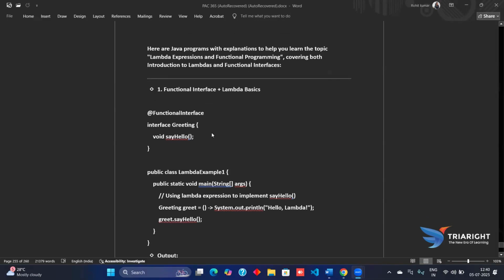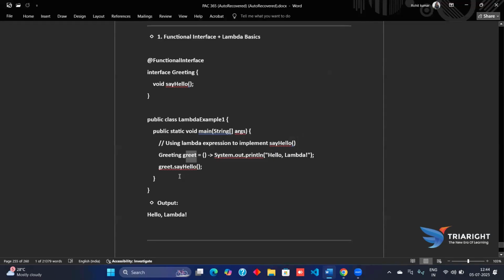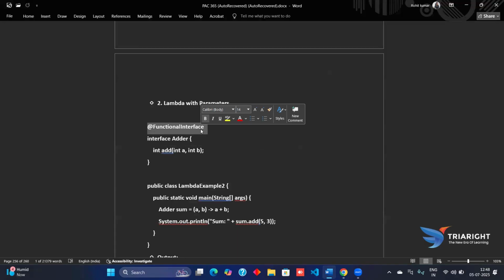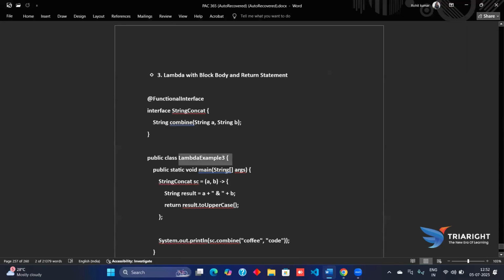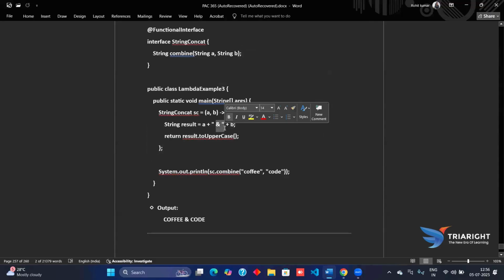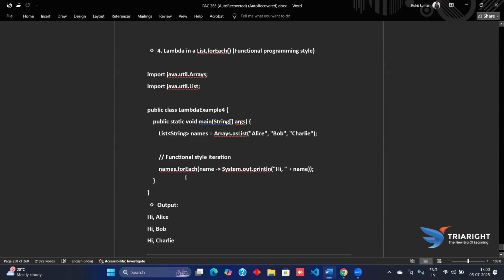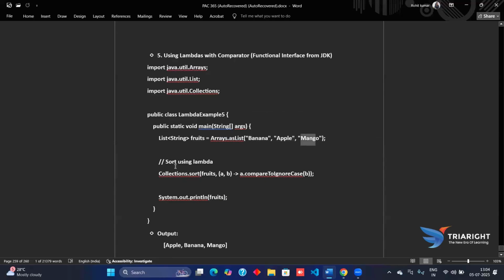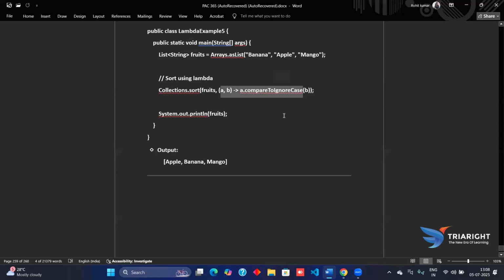Examples on Lambda Functional Interfaces in Java | Java Tutorial Chapter 13 – Part 4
In this video, we’ll practice Examples on Lambda Functional Interfaces in Java, combining the power of Lambda Expressions with Functional Interfaces. Through hands-on coding, you’ll learn how to use built-in and custom functional interfaces in real-world scenarios.

📘 What You’ll Learn in this Video:

✔️ Recap of Lambda Expressions and Functional Interfaces
✔️ Practical coding examples using Predicate, Consumer, Supplier, and Function
✔️ Creating Custom Functional Interfaces with lambdas
✔️ Solving problems with lambdas for cleaner, concise code
✔️ Real-world examples of lambdas in Java applications

This tutorial is perfect for students, beginners, and professionals who want to strengthen their coding skills with Java 8 and beyond.